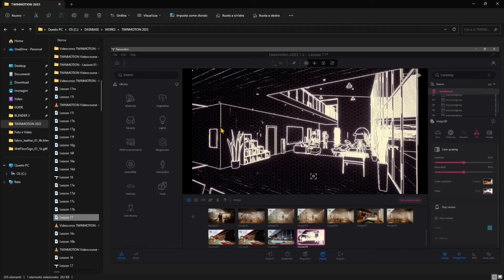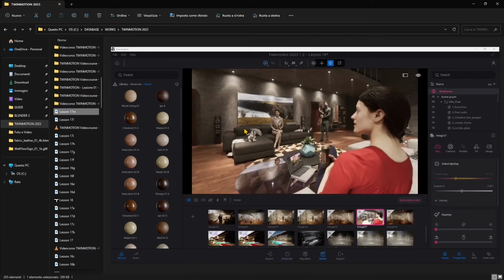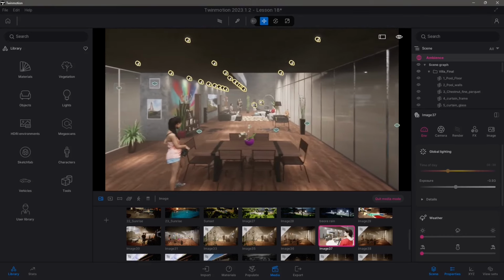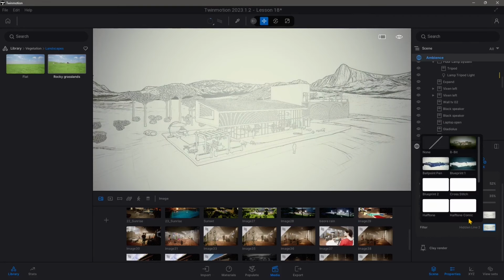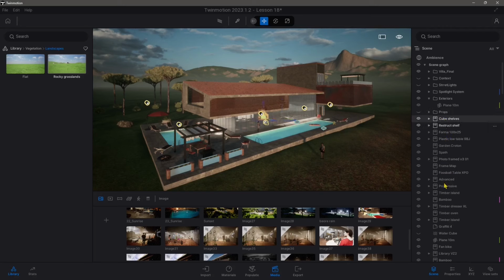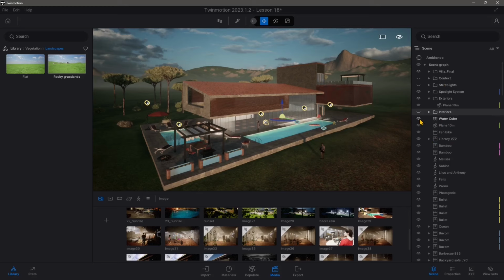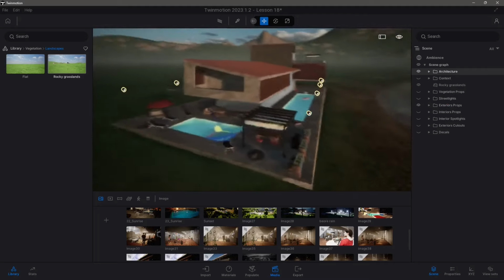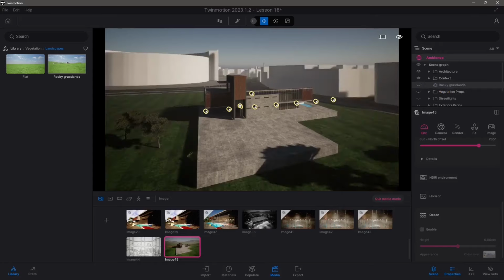TWINMOTION - Lesson 18 - Exterior Rendering, Realistic and Model Look, View Sets, Variants, Megascan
Then just use the searchbar in the Homepage of the Channel and type: "NAME OF THE SOFTWARE" + FULL VIDEOCOURSE. You will find a Playlist with all the lessons. Attention, this is a shorter demo version of the full 39 minutes lesson. Please   for info

TWINMOTION Videocourse - Lesson 18 - Rendering an Exterior Scene, Architectural Model, Realistic, View Sets, Layers, Phases, Variants, People, Vehicles, Vegetation, Megascan, Optimizing and Managing the Scene